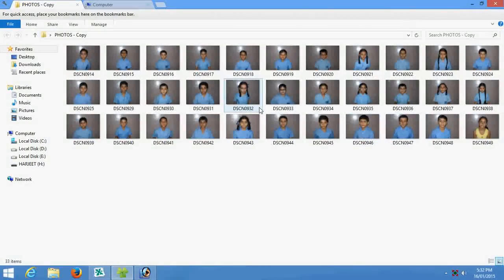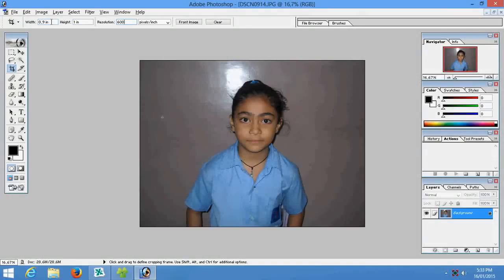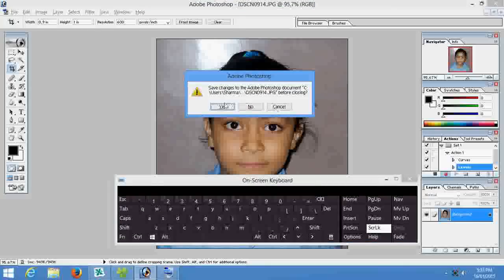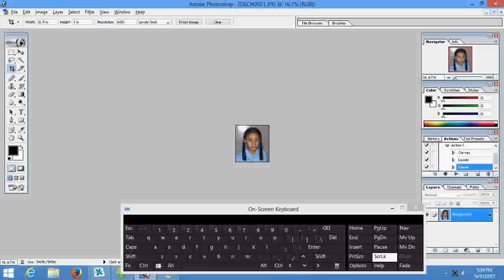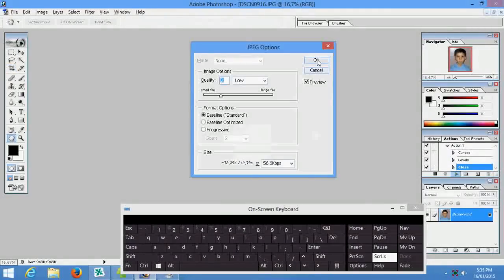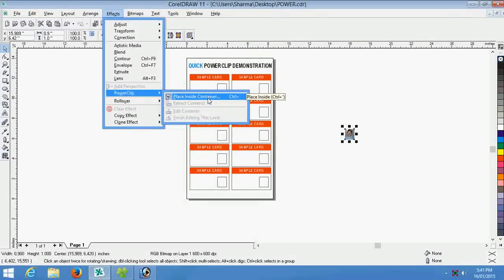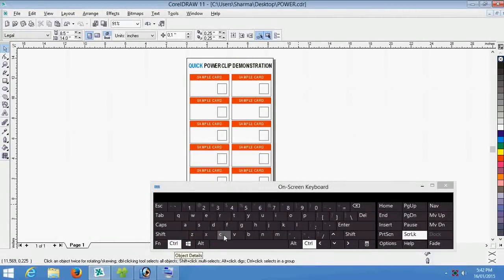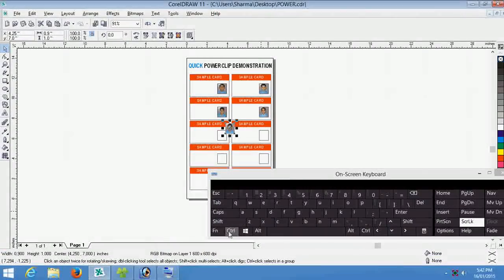Crop Resize and bright bulk photos in few clicks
In this video you will learn how to crop many photos with applying same effect and each photo will be polished. The file size also reduce by this action. for this no extra downloads required. You will also learn about quick powerclip of CorelDraw. for ID card makers this video will prove helpful.